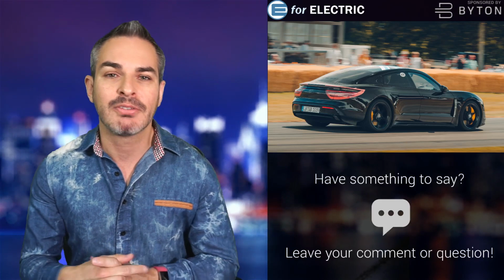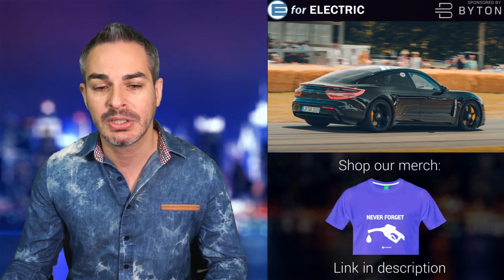Porsche Taycan Unveils Its Back Side at a Racing Event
Porsche Taycan unveils it back lights thus shaping its back side for the first time at the Goodwood Festival of Speed. Let's talk about it as I take your questions and comments during the LIVE stream!